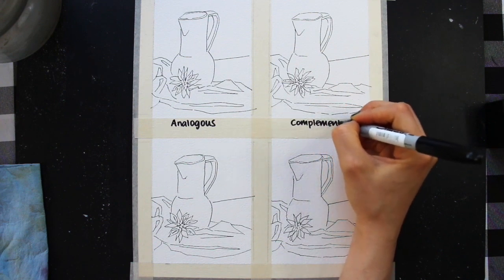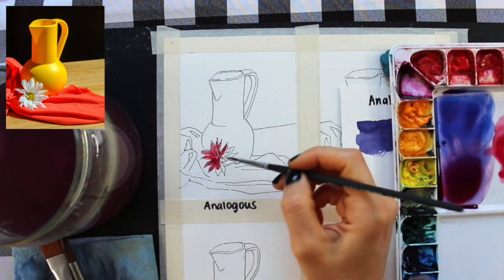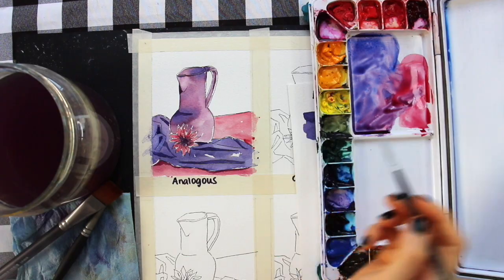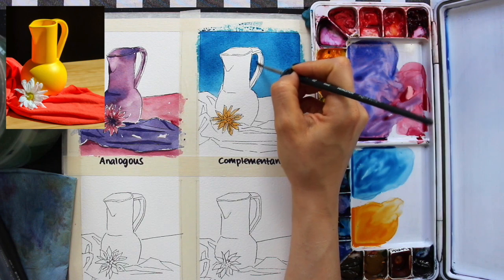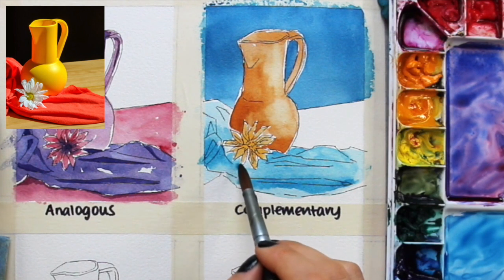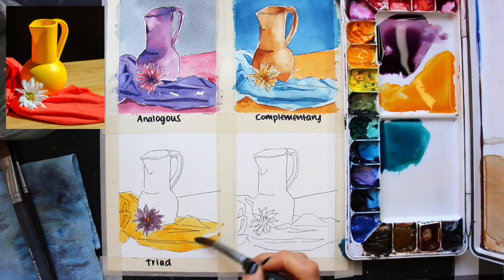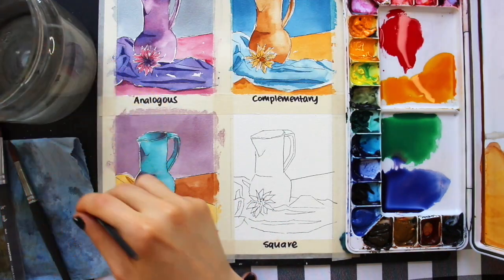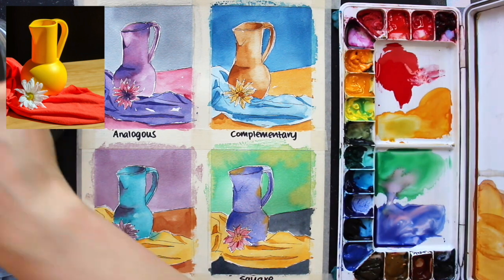Pen and Watercolor Color Scheme Practice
Introduction  00:00
Observing the Reference Photo  02:55
Preliminary Pencil Sketches  03:49
Pen and Ink  12:58
Watercolor Painting  18:49

This week's art video is a full tutorial in which I'm taking you through my entire process for a series of thumbnail color studies.

We're exploring 4 different tried-and-true color schemes that have been used by artists throughout history to practice changing colors present in a reference photo.

Color plays a huge role in making visual compositions look harmonious and cohesive. 👩‍🎨

As artists, it's important to learn how to manipulate or alter colors present in reference photos (or objects/subjects we have in front of us in real life), in order to improve the composition as a whole, and to better communicate the mood/message/idea or story we're looking to get across.

Not to mention, it's essential to bring ourselves into our work, and through our color choices, we're able to do this.

The exercises shared in this tutorial are excellent for any level.

I share everything, from how I create my preliminary pencil sketches, to how I trace with pen and ink, how I choose colors and prepare color mixtures based on specific color schemes, and how I add bright watercolor washes.

Hope you enjoy this one and find it super helpful! 💙

► Join my Patreon community for exclusive real-time sketching and watercolor tutorials, individualized feedback from me on your work, classes on Art Fundamentals, live art practice and chat every month, and more

► Supplies Used:
-Arches Cold Press 140 lbs. 9x12” Watercolor Paper
-Princeton Aqua Elite Watercolor Brushes (Set of 4)
-Daniel Smith tubes
-Winsor & Newton tubes
*Colors: Alizarin Crimson, Ultramarine Blue, Payne’s Gray, New Gamboge, Antwerp Blue, Raw Sienna, Burnt Sienna, Viridian Green, Phthalo Blue, Winsor Lemon, Pyrrol Red
-Derwent Sketching Pencils (HB, 2B, 4B) Tin Box with 6 -Pro-Art Artist Tape
-Sakura Micron Fineliners -Staedtler Fineliners 0.3 Pack of 3
-Faber-Castell Soft Dust Free Erasers
-Mr. Pen Kneaded Erasers (12 pack)

► Camera:
-Canon T6 EOS Rebel DSLR Camera